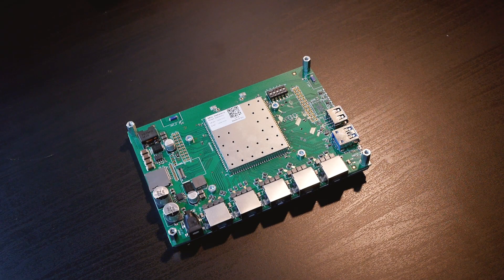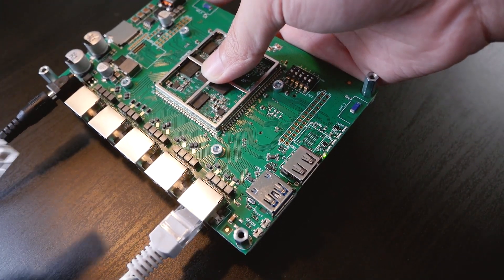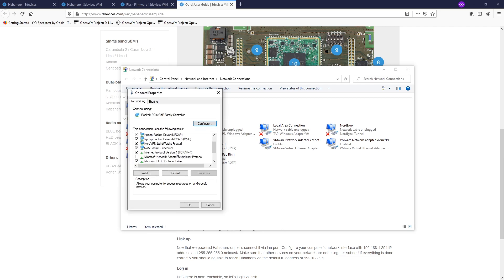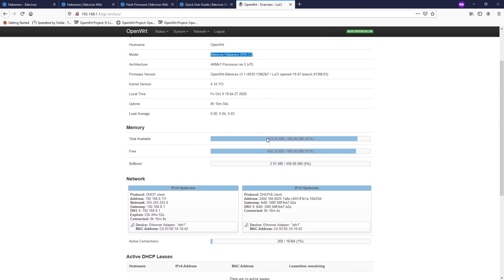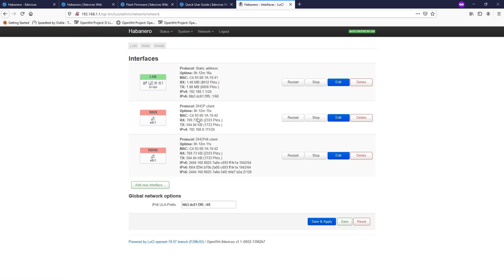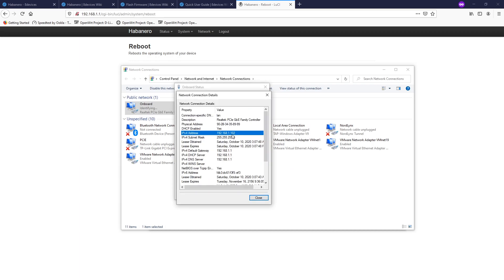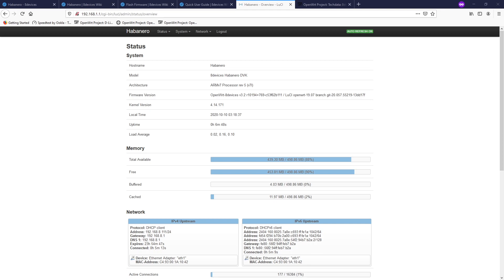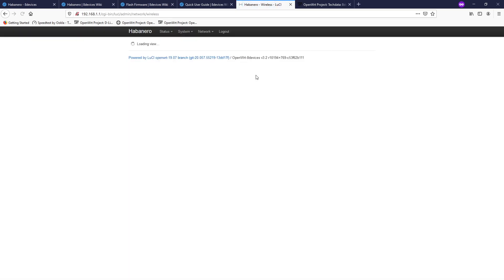Habanero DVK Overview and OpenWRT Initial Setup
In this video, we will perform the OpenWRT initial setup with Habanero DVK from 8devices. It is a powerful router board, based on an IPQ4019 SoC from Qualcomm with a quad-core ARM Cortex A7 processor and 512 MB of RAM. It comes with a high-power, dual-band radio supporting 802.11ac Wave2 (2x2 MiMo). These initial configurations should be the same for other routers running OpenWRT. The video will show you how to setup the IP address for your NIC on the first access, how to change the hostname and timezone, how to update the firmware and how to turn on & configure Wifi with OpenWRT.

You like the board?

Video timeframe:

00:00 - Habanero Development Kit Introduction
00:31 - Habanero DVK connectors and Ethernet port assignment
02:25 - Setup computer's IP address for OpenWRT firt access
04:24 - Change timezone and hostname on OpenWRT
06:02 - Update OpenWRT firmware
07:50 - Turn on and Configure WiFi on OpenWRT
10:13 - OpenWRT realtime monitoring

I would like to take this chance to thanks 8devices for providing me the Habanero DVK. They are an official ADC (Authorized Design Center) of Qualcomm concentrating on IoE (Internet of Everything) products and projects based on Qualcomm chipsets for commercial and industrial applications. Just to make it short, they made goods SOM (System on Module) and router board / development kit that support OpenWRT. to know more about them. To purchase the development kit and other products, please